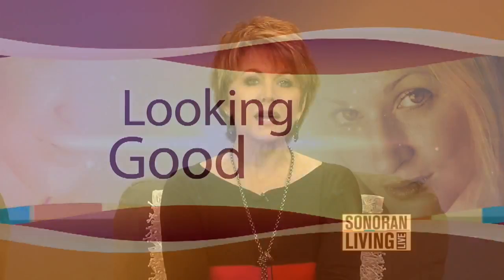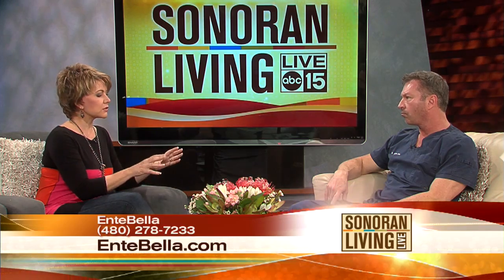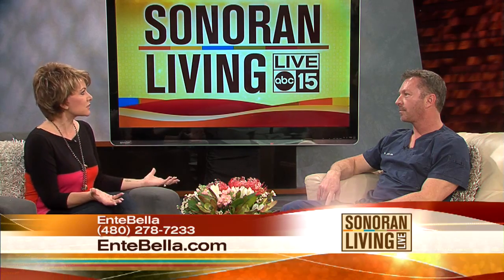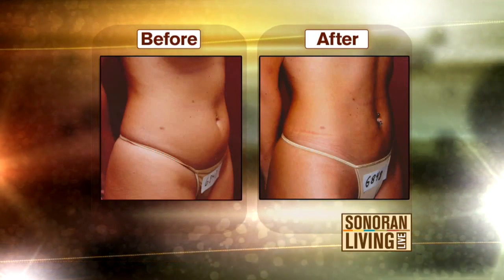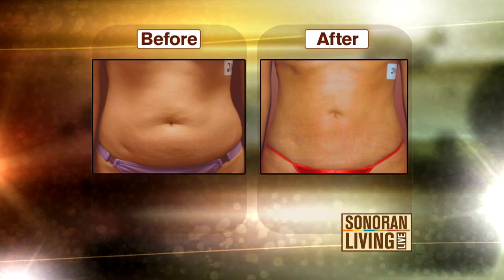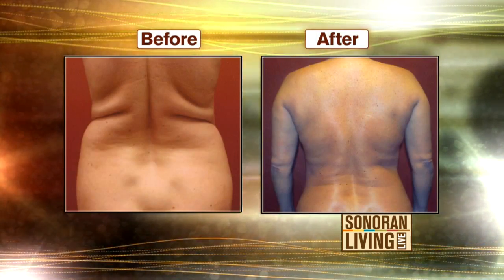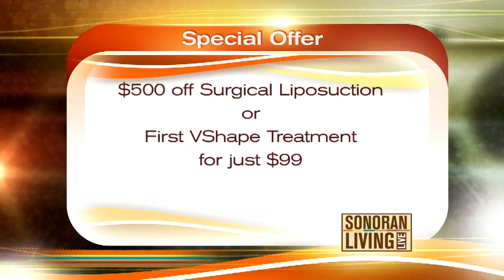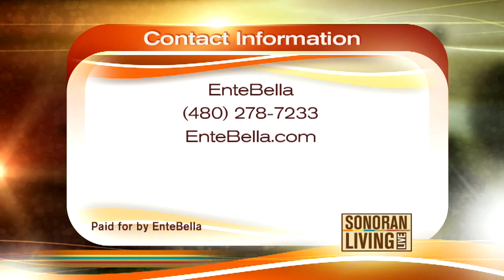EnteBella's vaser lipo goes where lipo has not gone before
((SL Advertiser)) Shape the body you want at EnteBella.